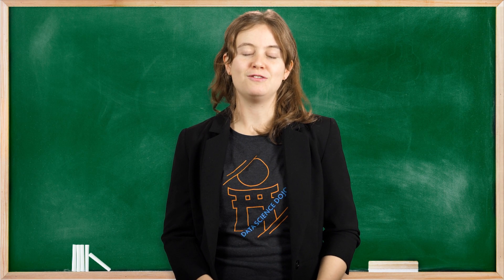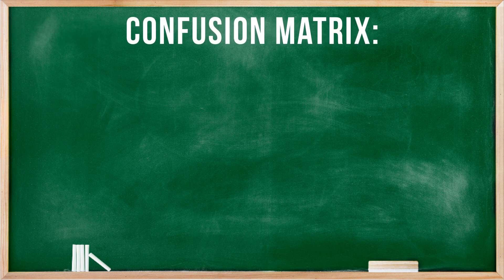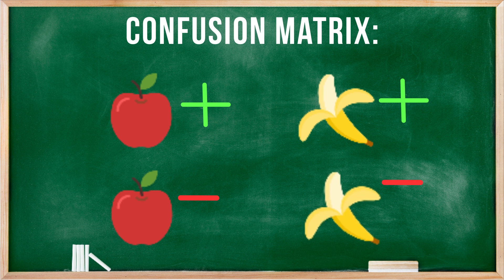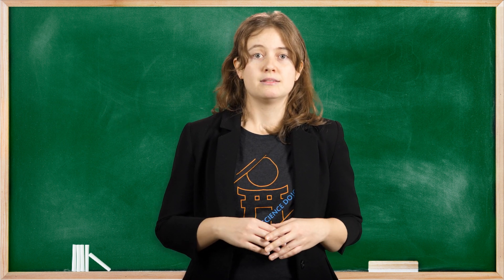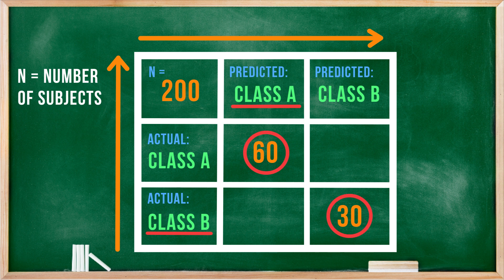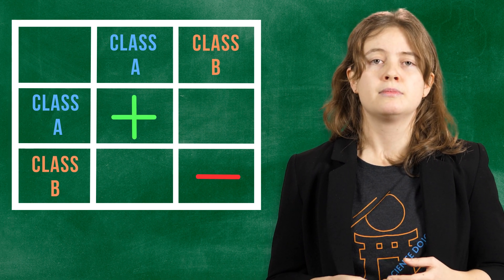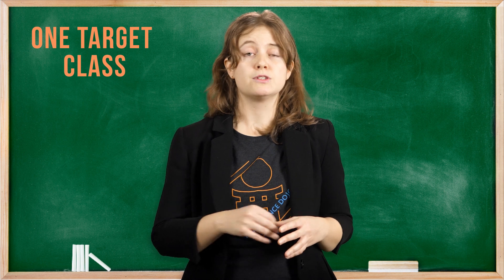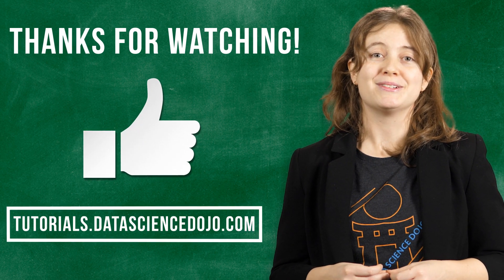Introduction to the Confusion Matrix in Classification | Data Science in Minutes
In this introduction, we give you a brief overview of what a confusion matrix is, how to create your matrix, and why you should use it. A confusion matrix, also known as an error matrix, uses a special table to help visualize the performance of your algorithm. That way, you can easily see how successful your model was when predicting the class.

Topics include true positives and negatives, target classes, and predictive models.